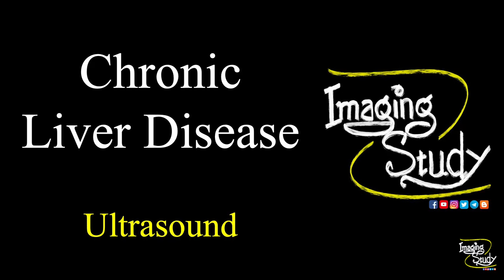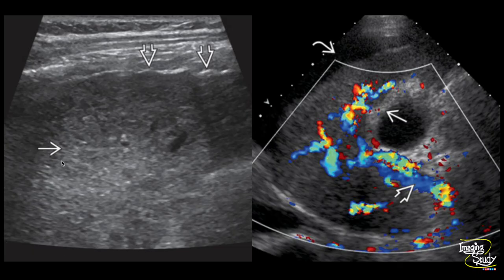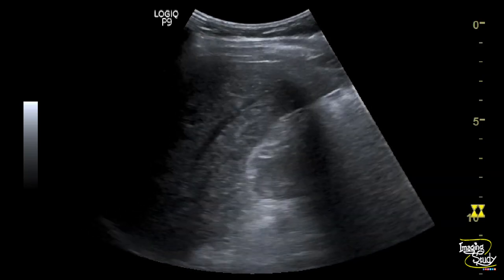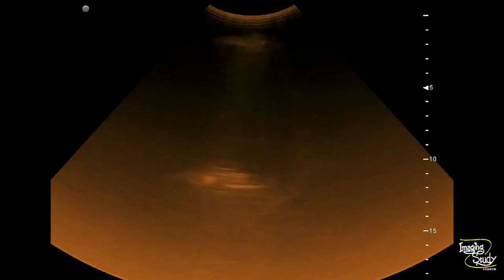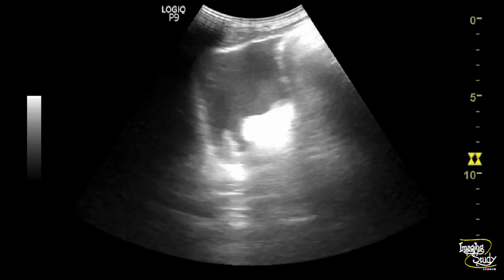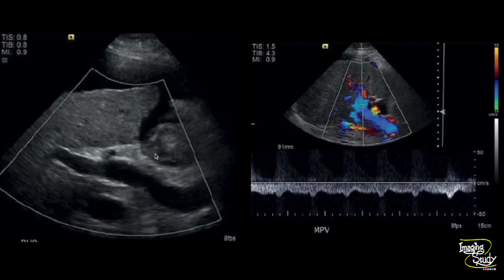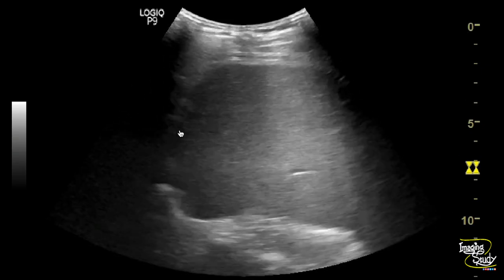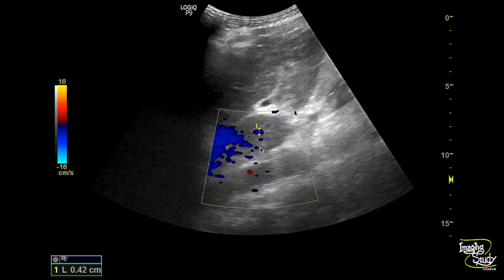Chronic Liver Disease - Cirrhosis - Portal Hypertension - Portosystemic Collaterals || Imaging Study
Chronic Liver Disease - Cirrhosis - Portal Hypertension - Portosystemic Collaterals || Ultrasound Lecture
Imaging Study Lectures Series

Contents:
00:00 Introduction
00:32 Chronic Liver Disease - Cirrhosis
15:07 Regenerative & Dysplastic Nodules
16:17 Portal Hypertension
20:05 Portosystemic Collaterals
25:38 References
25:47 Conclusion

Site Credit:
Radiopaedia.org

Books Credit:
Diagnostic Ultrasound; Carol M. Rumack 5th ed
Diagnostic Ultrasound: Abdomen and pelvis; Aya Kamaya & Jade Wong-You-Cheong
Imaging anatomy: Ultrasound; Paula J. Woodward 2nd ed
Examination review for ultrasound: Abdomen & obstetrics and gynecology; Steven M. Penny 2nd ed
Diagnostic Ultrasound for Sonographers; Aya Kamaya, Jade Wong-You-Cheong, Paula J. Woodward
Introduction to Vascular Ultrasonography; John S. Pellerito, Joseph F. Polak 7th ed
Sonography exam review: physics, abdomen, obstetrics, and gynecology; Susanna Ovel 3rd ed
Grainger & Allison’s Diagnostic Radiology Essentials; Lee Alexander Grant, Nyree Griffin 2nd ed
The Vascular System; Ann Marie Kupinski 2nd ed
Diagnostic imaging: Gastrointestinal; Michael P. Federle, Siva P. Raman 3rd ed
ExpertDDX: Pediatrics; A. Carlson Merrow 2nd ed
Diagnostic imaging: Pediatrics; A. Carlson Merrow, Jr. 3rd ed
Clinical Doppler Ultrasound; Myron A. Pozniak, Paul L. Allan 3rd ed
Diagnostic medical sonography. Abdomen and superficial structures; Diane M. Kawamura, Tanya D. Nolan 4th ed
ExpertDDX: Ultrasound; Anil T. Ahuja. 1st ed
Tissue Elasticity Imaging; Volume 2: Clinical Applications; S. Kaisar Alam
Atlas of Contrast- enhanced Sonography of Focal Liver Lesions; Tommaso Vincenzo Bartolotta, Adele Taibbi, Massimo Midiri